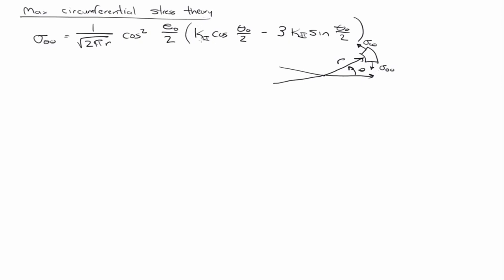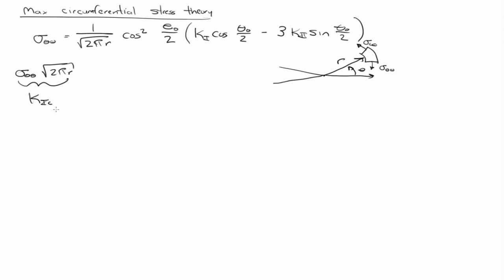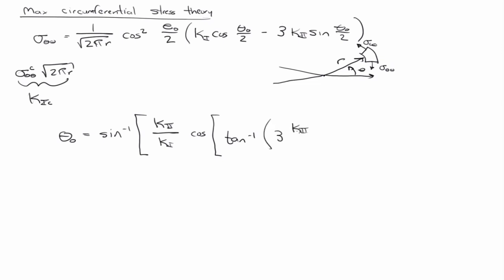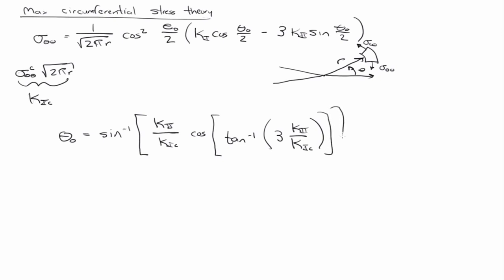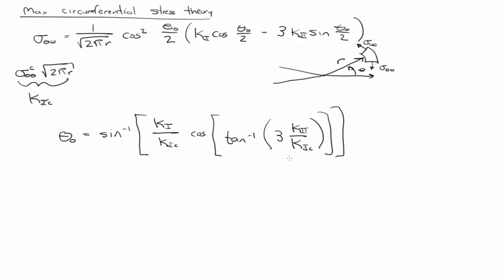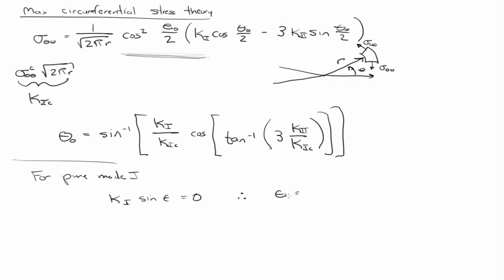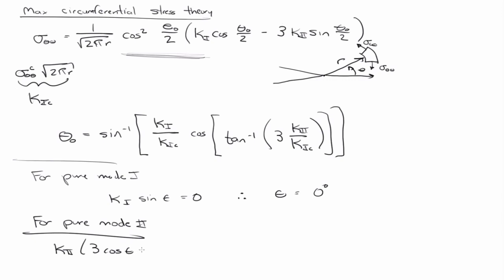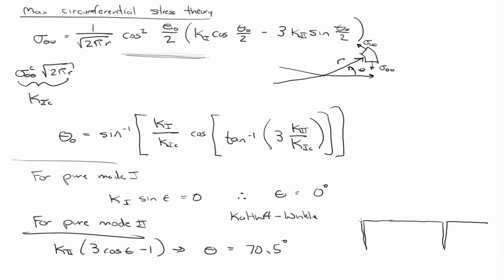Max circumferential stress theory, Reservoir Geomechanics, Geology